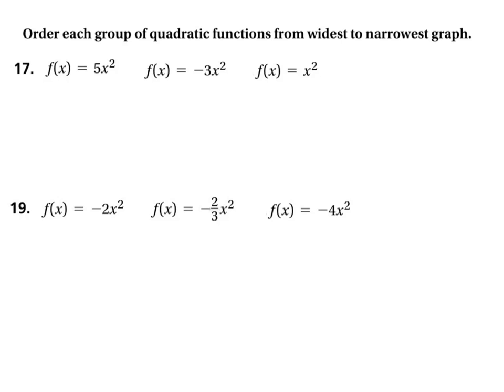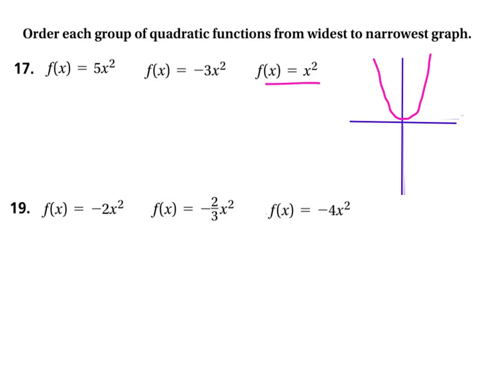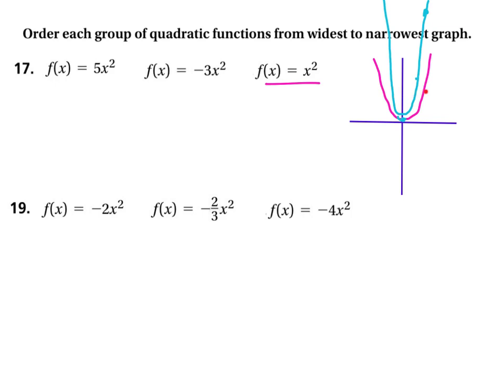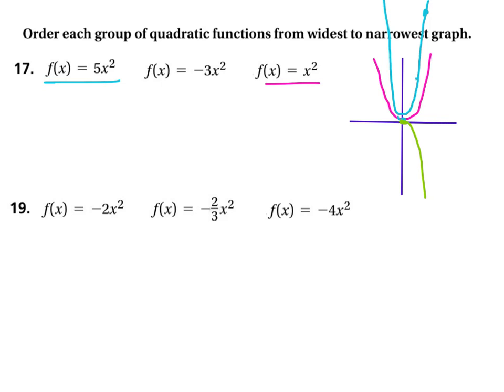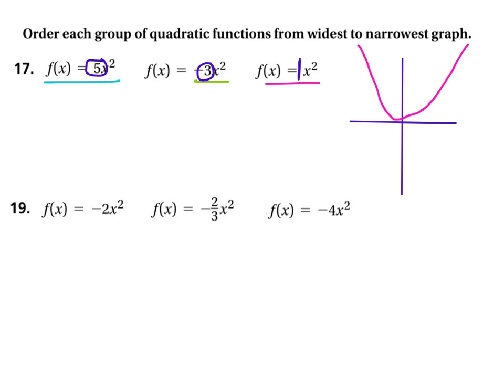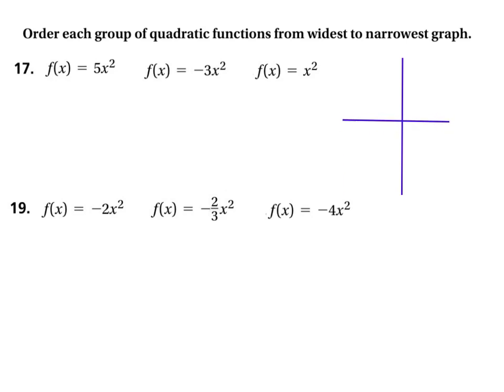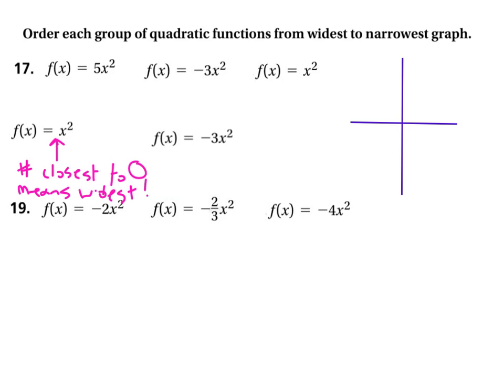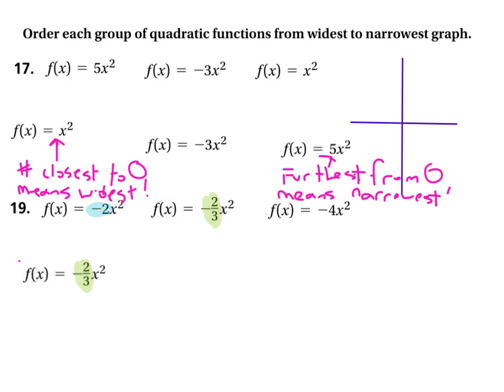Alg 1 Pg. 550 #17-19 odd